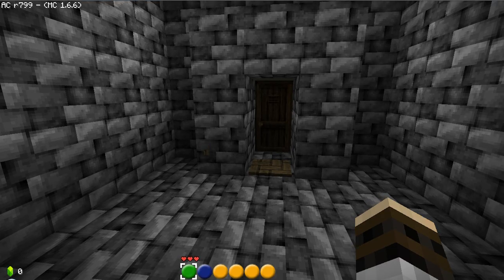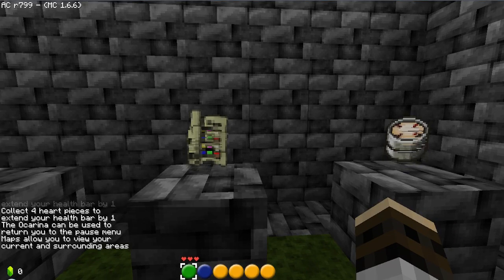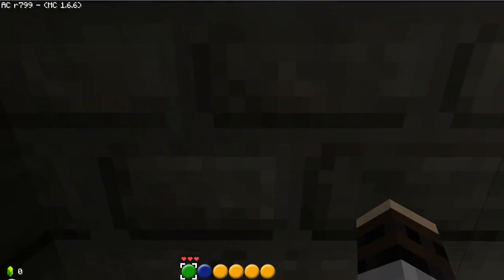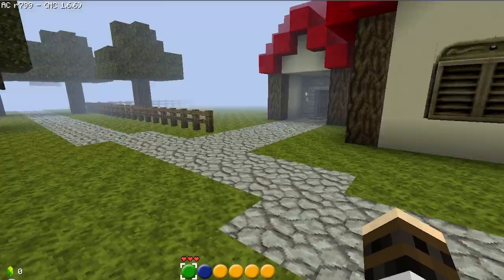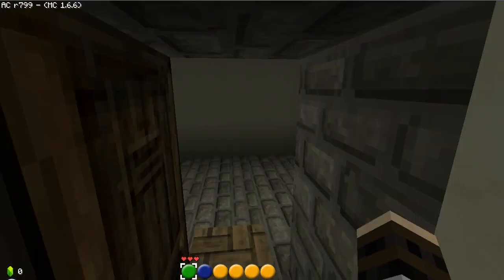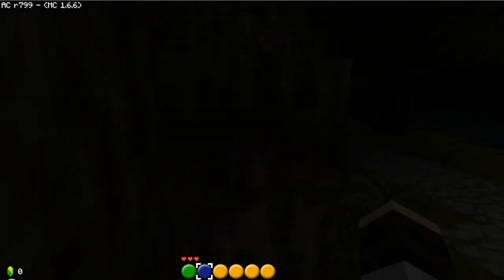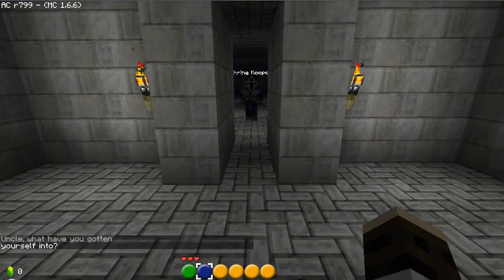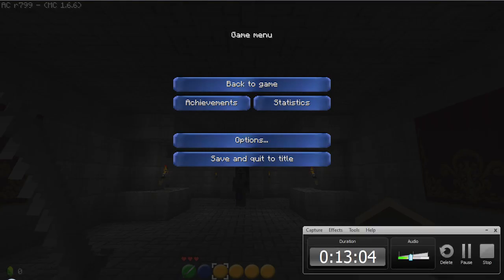AdventureCraft | The Legend of Zelda: The Shadow Gate Ep 1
I'm such a noob lol

Anyway definitively try this map out I'll put a link right below this, instructions to install it may vary so I suggest you read everything there: